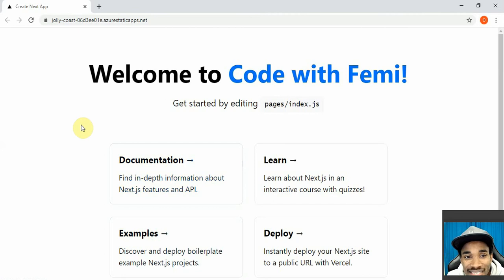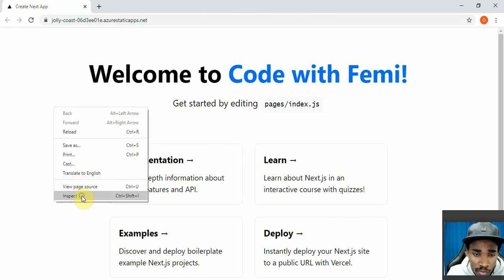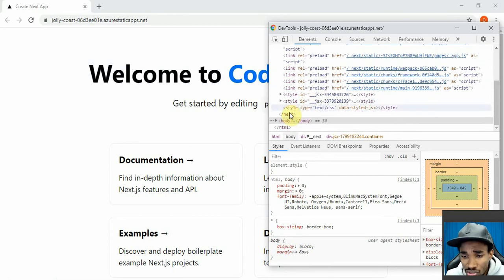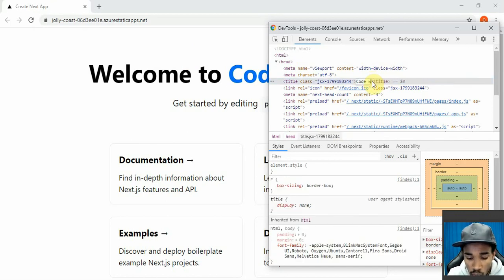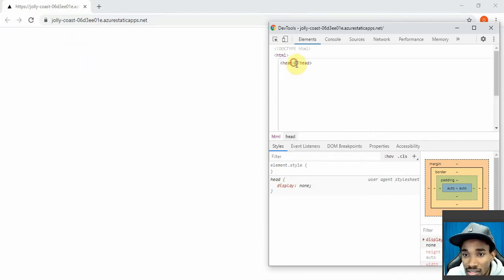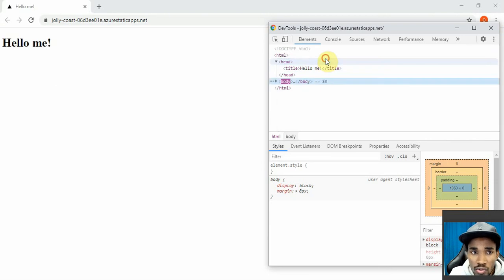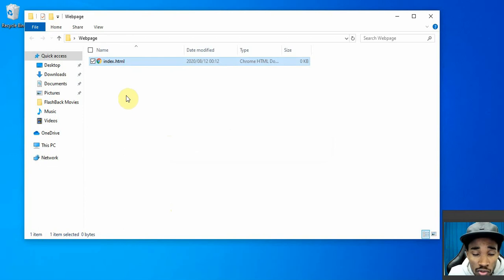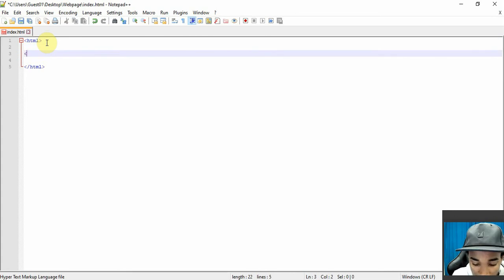How to create your first web page with HTML | Back2Basics #1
Learn how to create your very first web page with just HTML on a notepad or any text tool of your choice. This video is geared towards inspiring individuals that are interested in starting their career in the web development space.